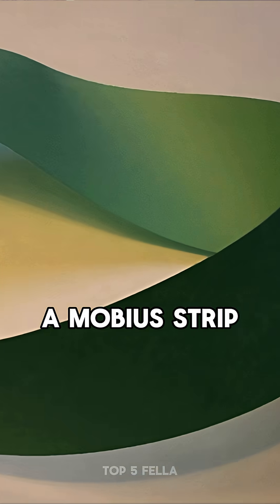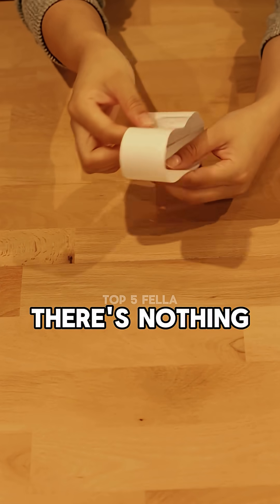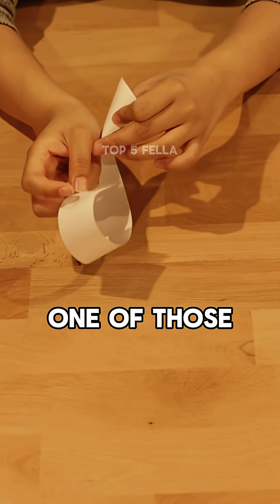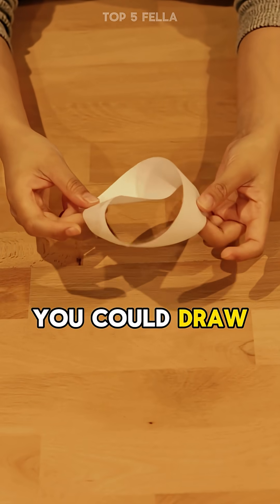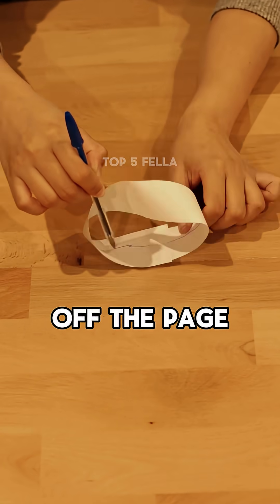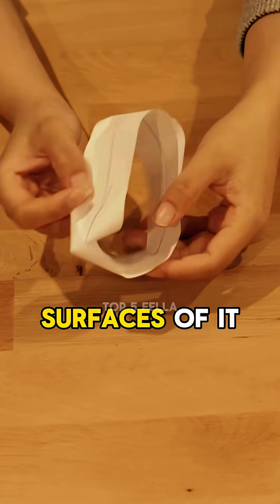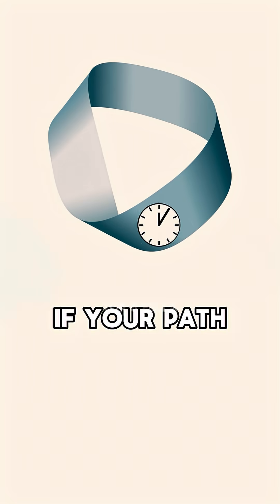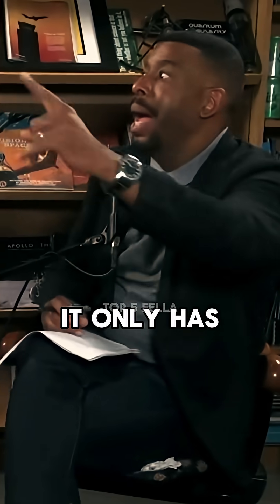Time Travel On A Mobius Strip w/ Neil deGrasse Tyson